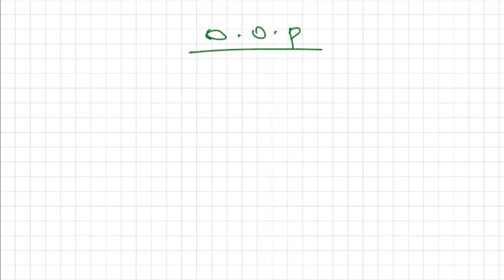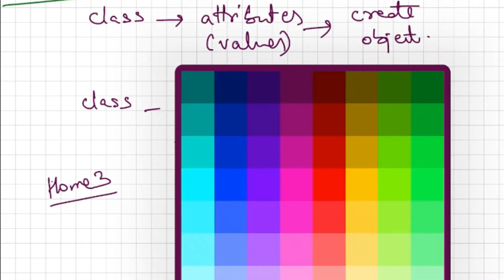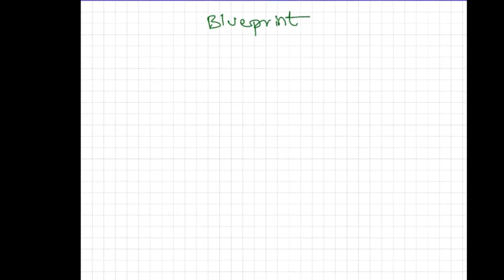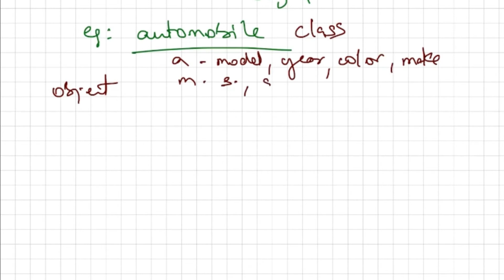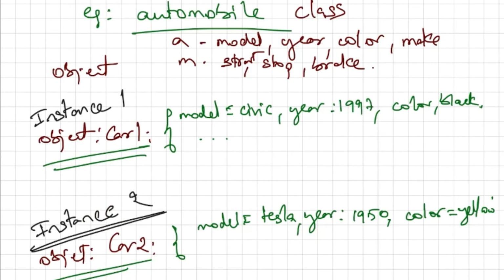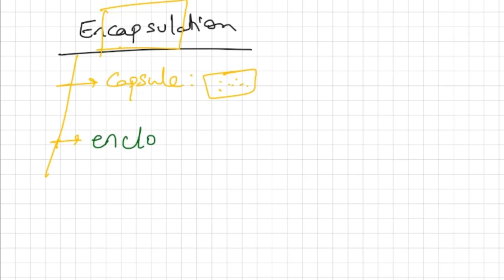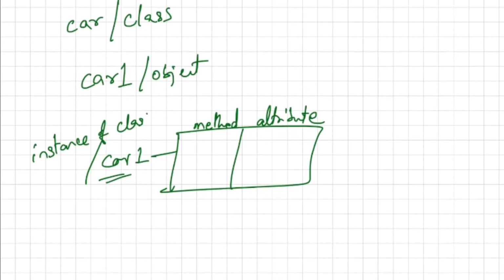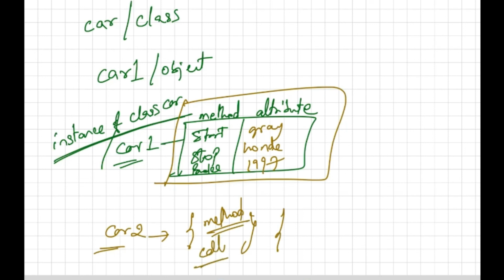Java for beginners Object Oriented Programming Concept-Encapsulation, Inheritance, Polymorphism 1/2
Java 1b Object Oriented Programming Concept- in Java. This is for beginners who are interested in understanding concepts of Encapsulation, Inheritance, Polymorphism. This is part 1 of 2 videos
We discuss the object oriented programming concepts here starting with Class, Objects and Methods. We are gearing towards learning Java Programming, so understanding these concepts will be very useful not only for Java but for C++ and to write robust programs in python as well.